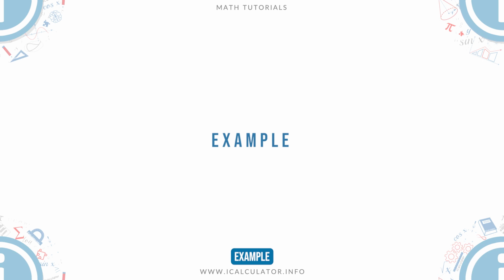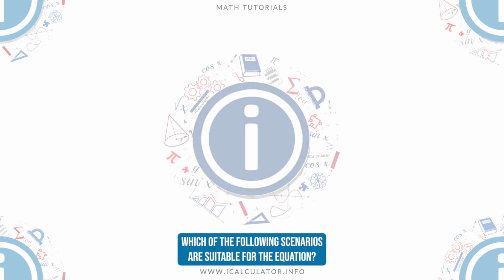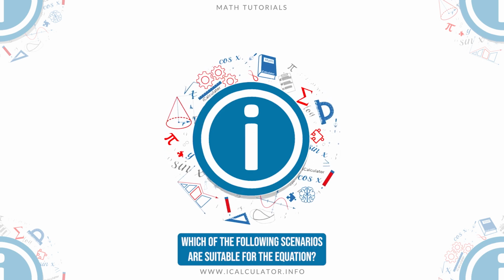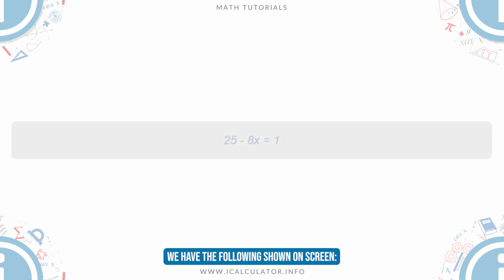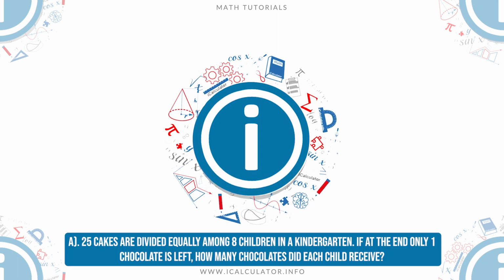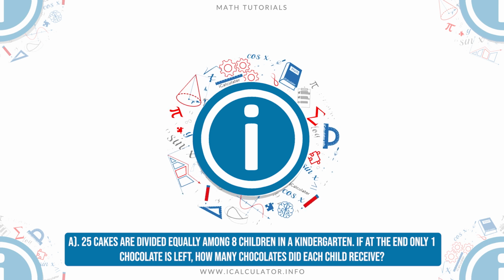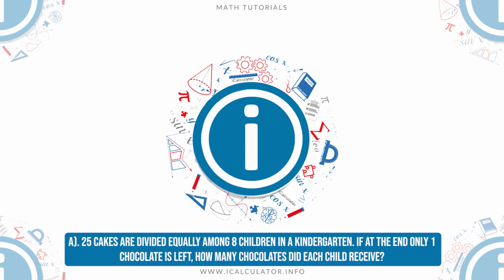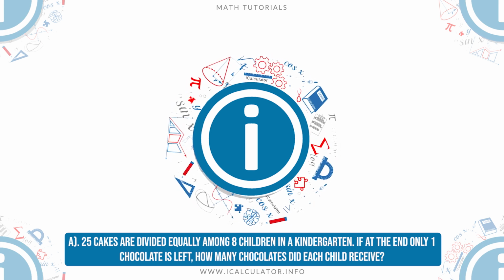9.2.6 - Creating Word Problems from Equations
Welcome to our Math lesson on Creating Word Problems from Equations, this is the Sixth lesson of our suite of math lessons covering the topic of Equations